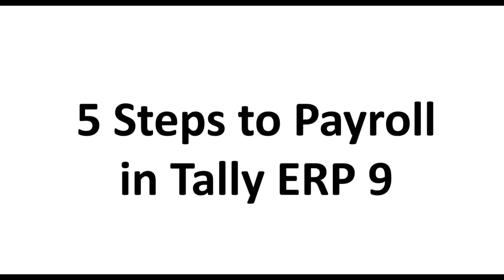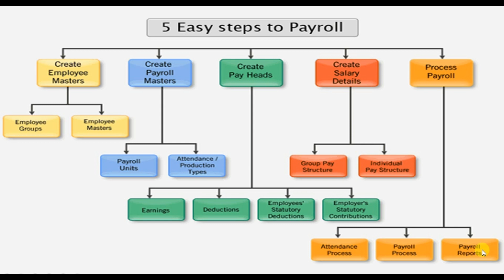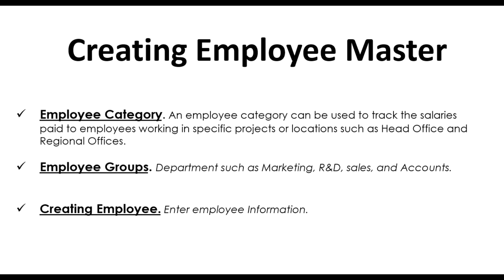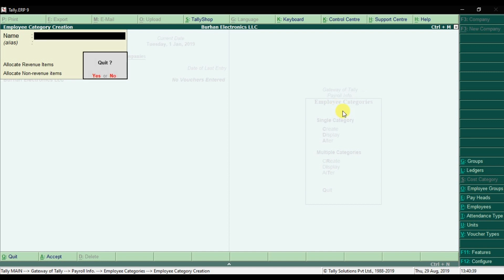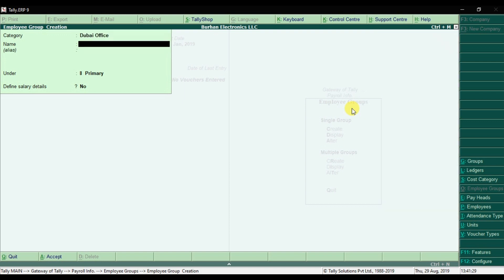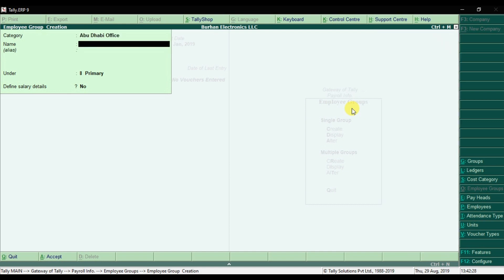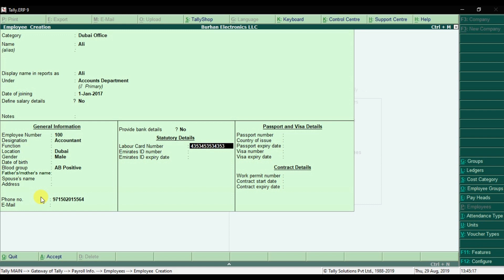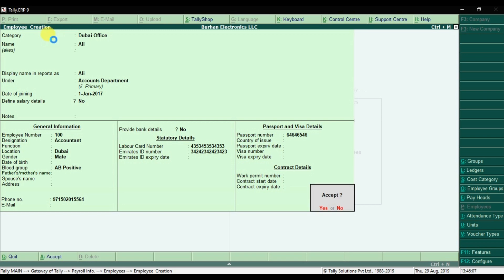Tally ERP 9 - Create Employee Master, Employee Categories, Employee Groups, Create Employee Lesson 2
In this video, we discuss how to create employee masters

1. Employee Categories.
2. Employee Groups.
3. Create Employee.

Training Topics
1. Introduction to Tally ERP 9.
2. Basic Navigation of Tally ERP 9.
3. Company Creation.
4. Chart of Accounts.
5. General Ledger Accounting.
6. Inventory Management in Tally ERP 9.
7. Accounts Payable Accounting.
8. Accounts Receivable Accounting.
9. Value Added Tax (VAT)
10. Payroll Accounting.
11. Job Order Costing.
12. Multiple Currencies.
13. Banking in Tally ERP 9.
14. Financial Period Closing in Tally ERP 9.
15. Reports in Tally ERP 9.

LEARNING OUTCOMES

• Interview preparation.